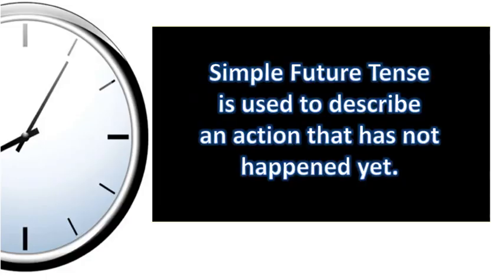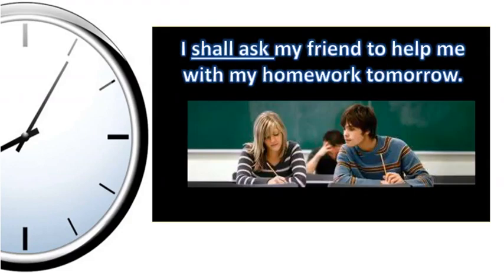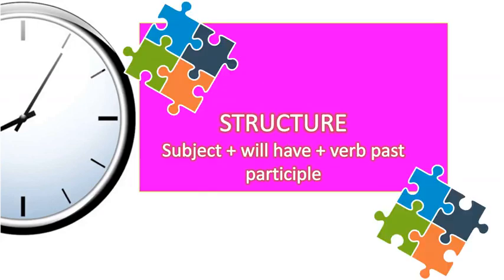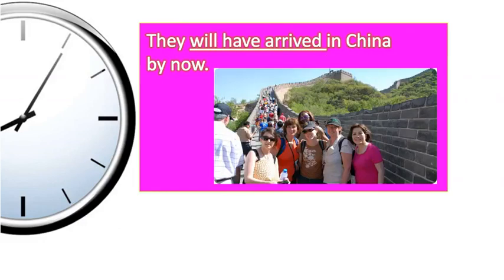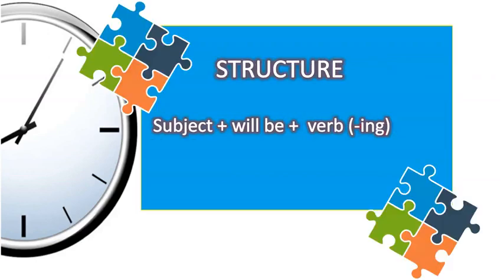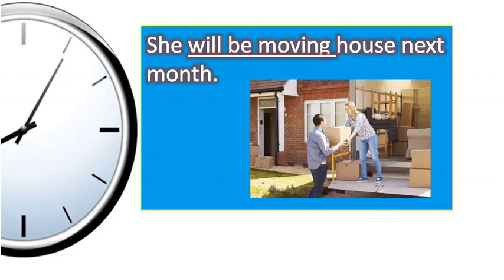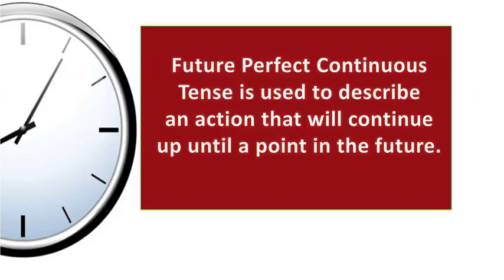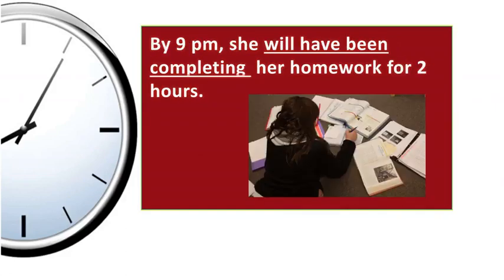Learn English Tenses | FUTURE TENSE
Just like the past and present tenses, there is more than one future tense in English. These change depending on the function and what we want to say. Today we're going to look at four future tenses: the future simple, the future continuous, the future perfect and the future perfect continuous.